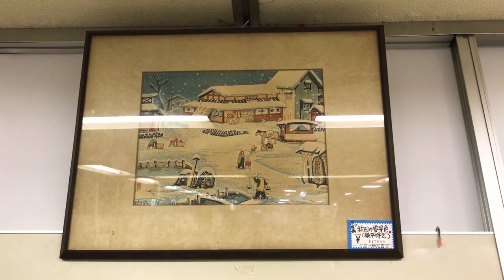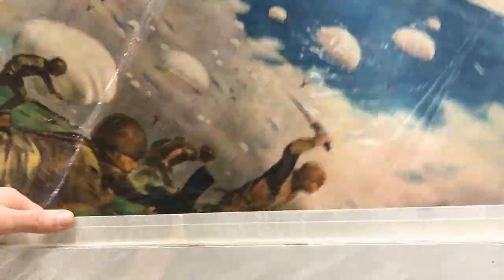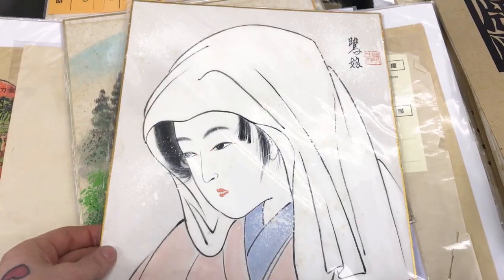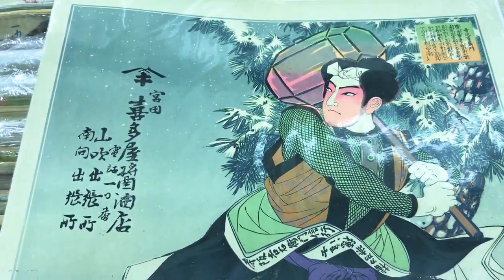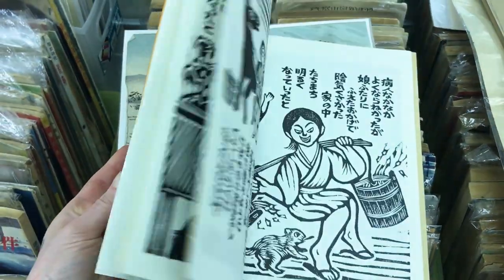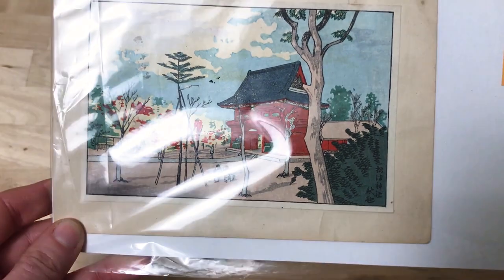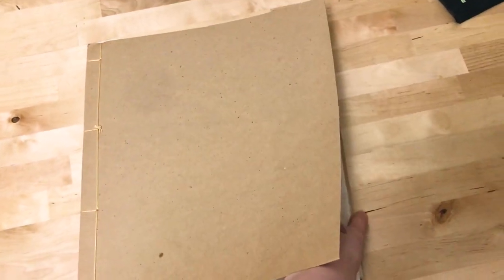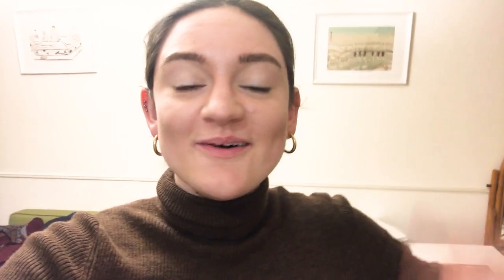Buying Japanese Art for Souvenirs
Would you buy this art if you found it in a store?  Which piece is your favorite?

We love buying Japanese Art to add to our collection or to give to our family as presents, and our favorite place to do this so far has been a temporary book and record shop on the top floor of a shopping center in downtown Sendai.  The 9th floor of the E-Beans building is split into a record market and a used-book fair.  The book fair also has plenty of magazines, posters, postcards, movies and other random memorabilia.

There is higher-end art in good shape, costing almost $1000, and some unknown or bad-quality pieces for $1.  Some of the pieces are obviously pages from magazines or books, and others are hand-painted.

In this video, we show you some of the pieces that we considered, but ultimately said no, and the pieces that we actually picked up.  You can also learn why!

As you might have realized, we're moving home to the U.S. in March.  There are several small reasons why we're leaving Japan, but mostly we feel like it's time to try some new things.

In the meantime, let us know if there's anything you'd like to see before we leave.  If we can, we'll film it before we leave, then upload it after we move.
Before then, you can expect some sketchbook tours, an apartment tour, and a video about how we get around every day.